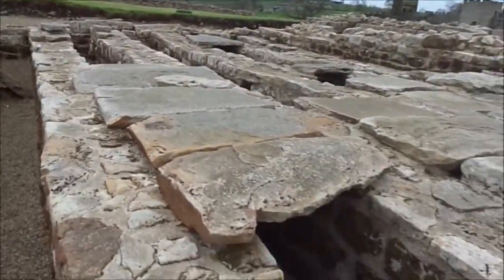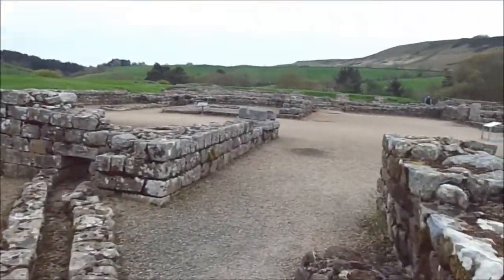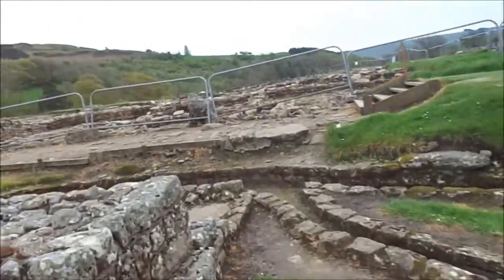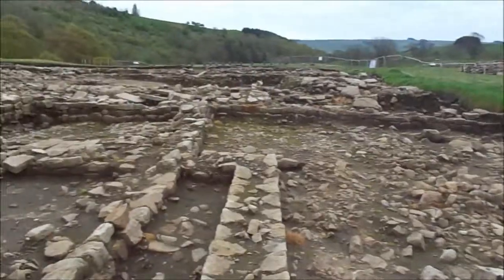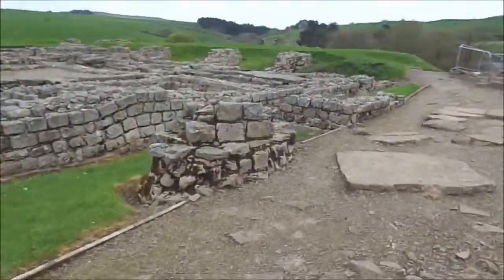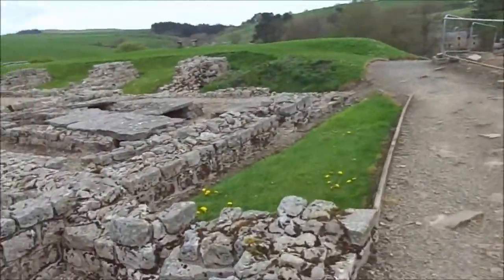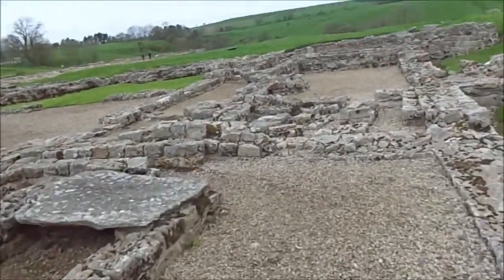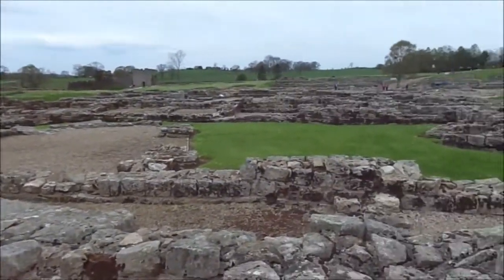Hadrian's Wall Visit, PART XIX, ' VINDOLANDA Roman Settlement', by Sheila, May 3rd 2014